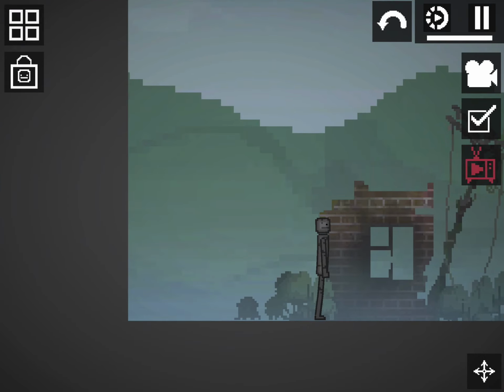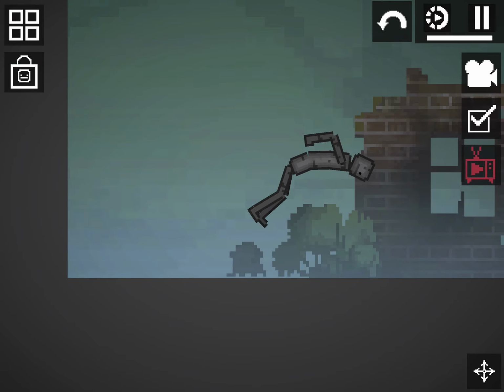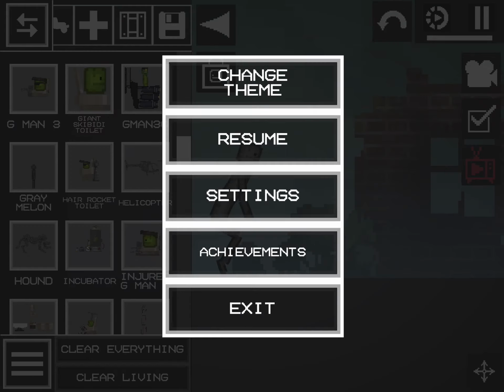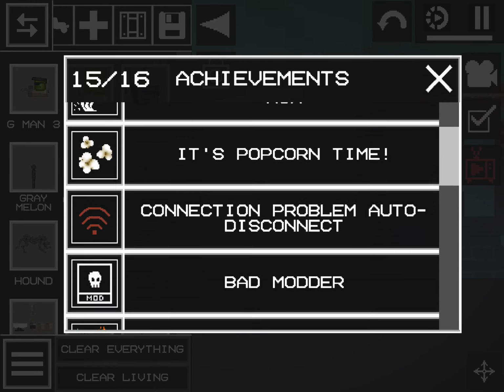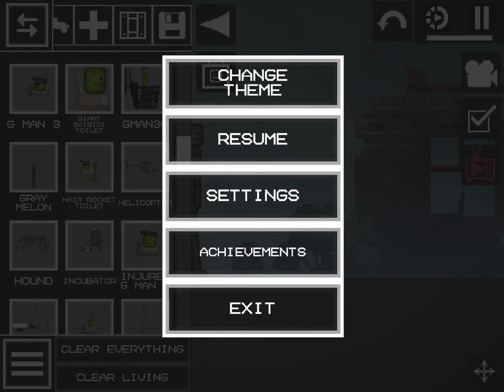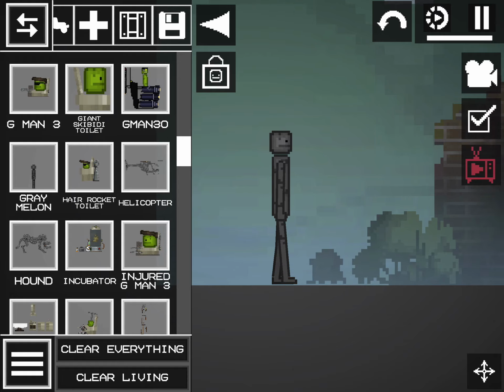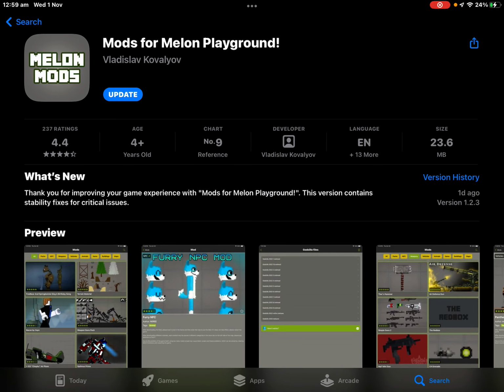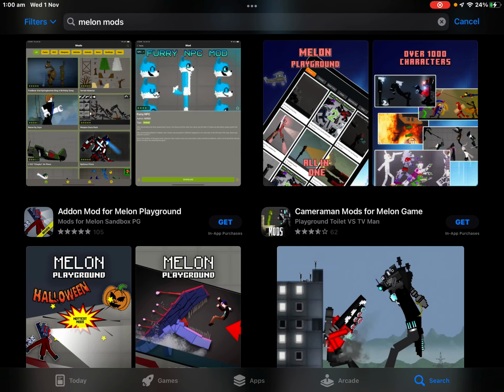How to get the green melon for free